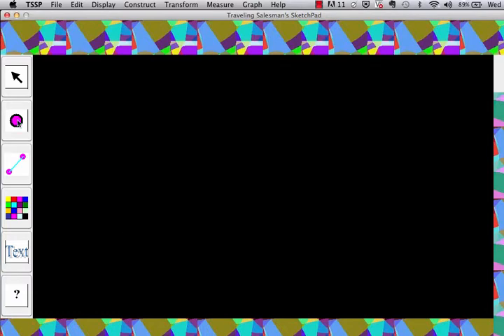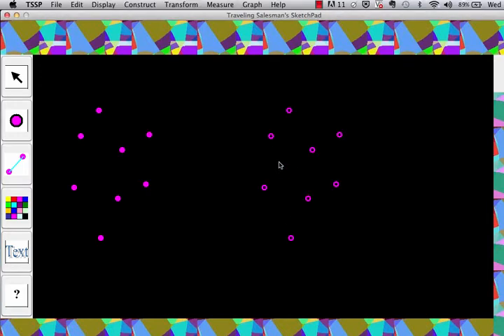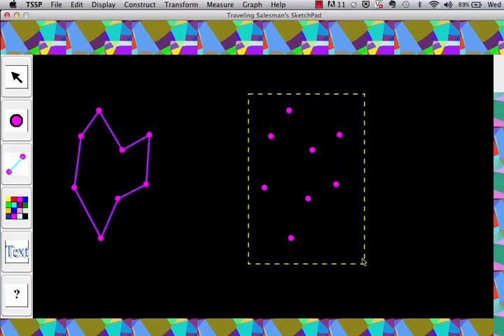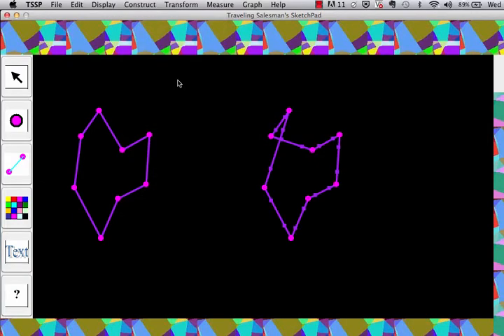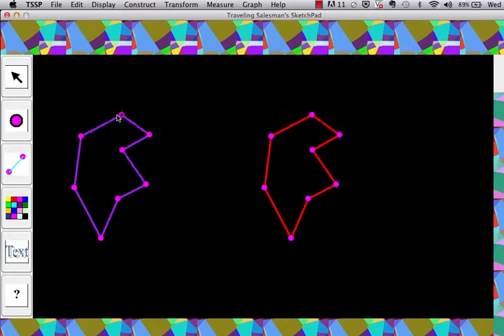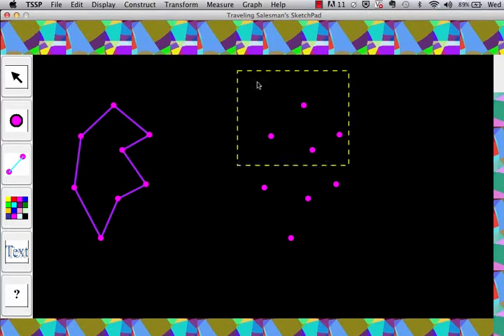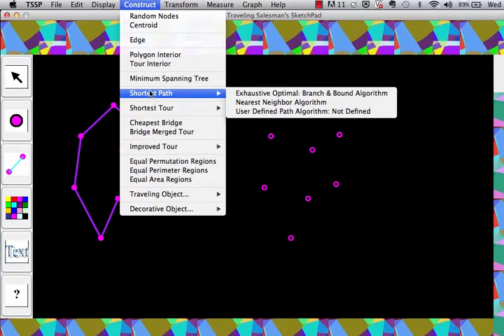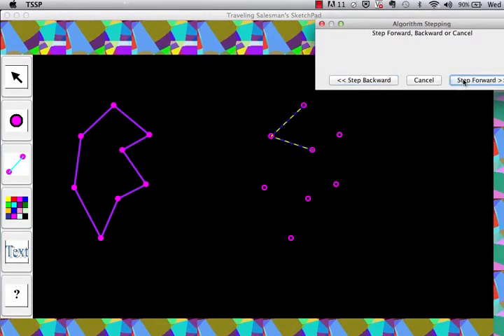Shortest Tour Comparison with TSSP 1.0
This video describes how to use TSSP 1.0 to generate and compare various shortest tours using different algorithms.